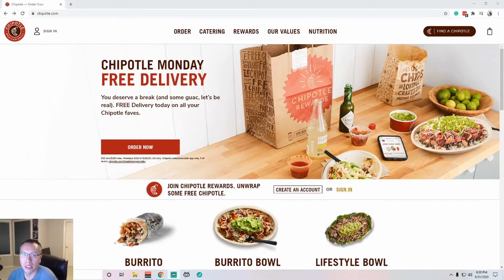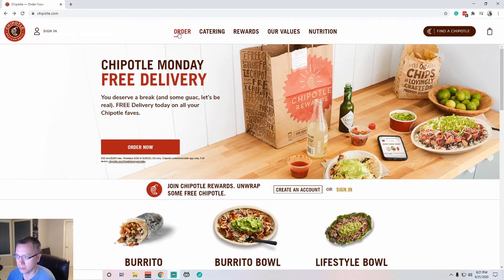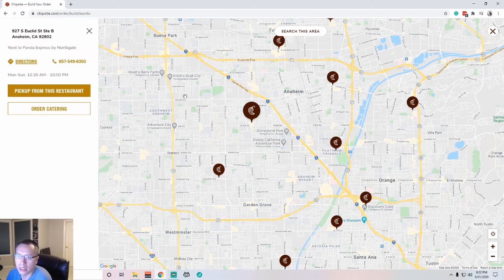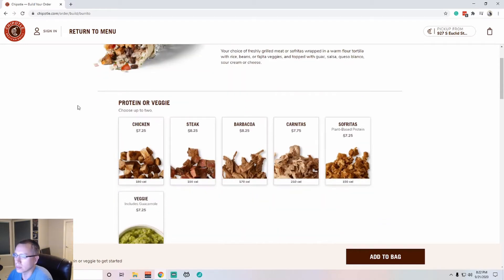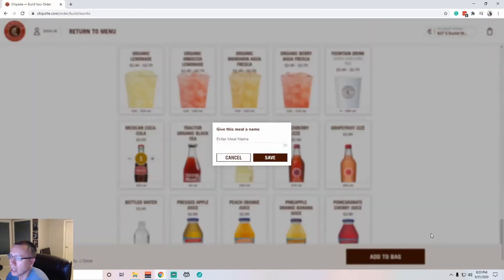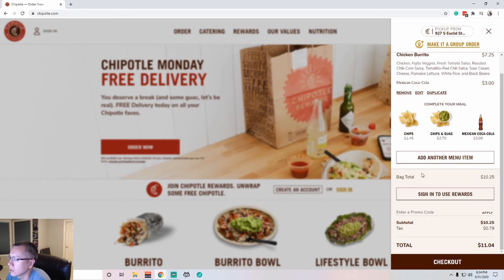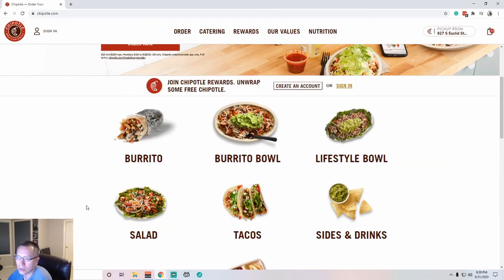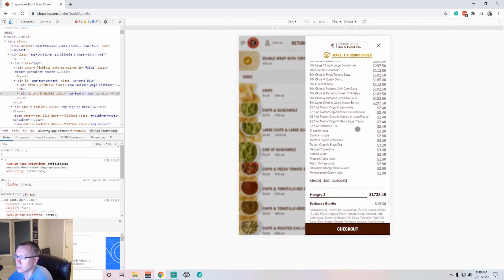Testing the Chipotle website | Exploratory Testing | QA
Today I am testing the Chipotle website. Looking for bugs in their website.

Leave a comment on other sites you think I should test.

Watch me play games and chat.

MUSIC

Case: NZXT N510
Mobo: B450 AORUS PRO WIFI
CPU: AMD Ryzen 7 3700X 8-Core 3.6GHz
GPU: GIGABYTE GeForce RTX 2070 Super
Mic: Blue SnowBall
Camera: Logitech C920

Laptop Asus ROG STRIX

Laptop Macbook Pro

Description tags: Testing, coding, QA, developer, Exploratory Testing